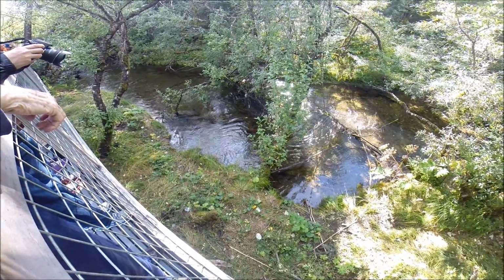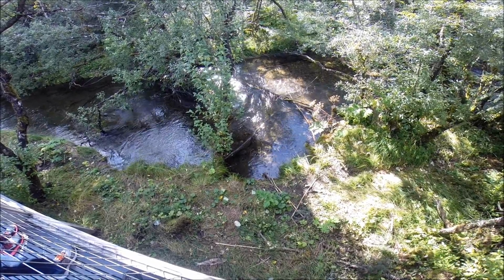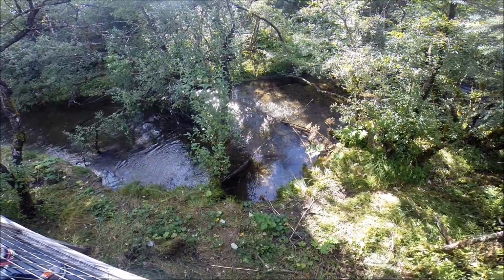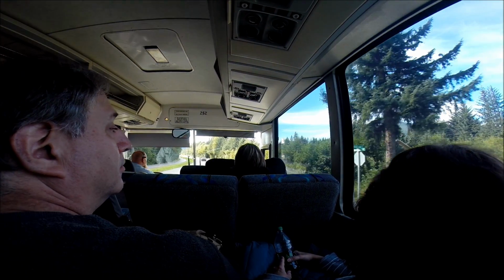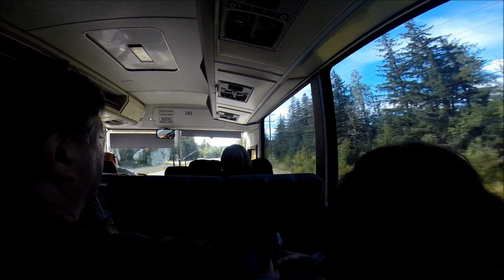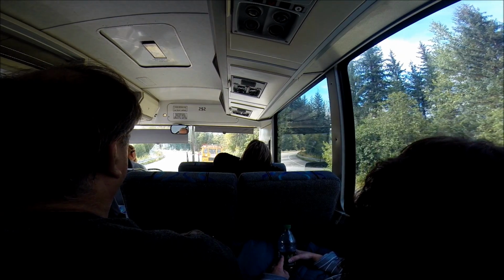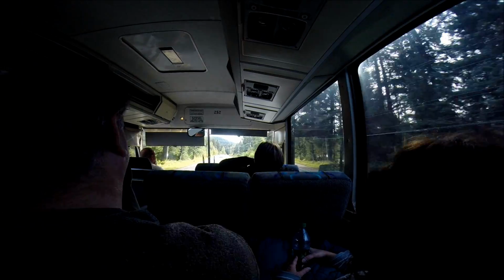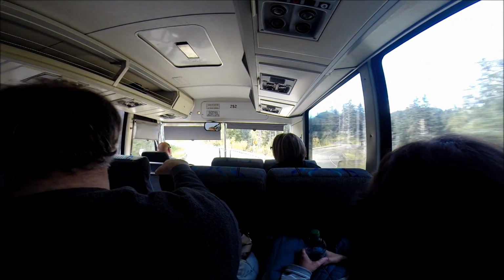August 24th Part Four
This is our visit to the Mendenhall Glacier and then the bus ride to our whale watching boat.